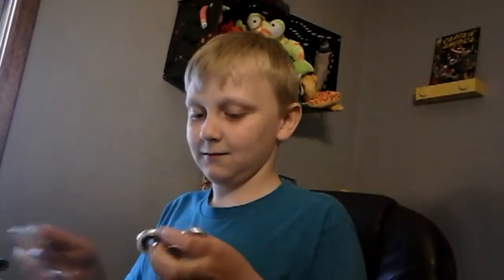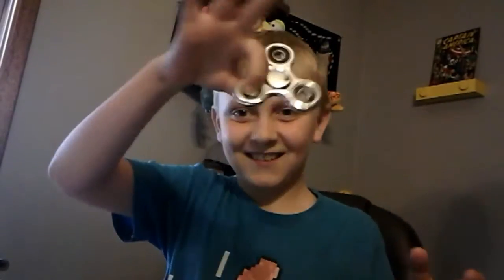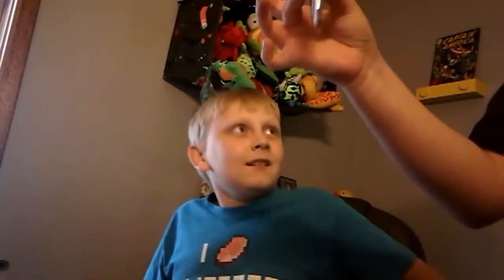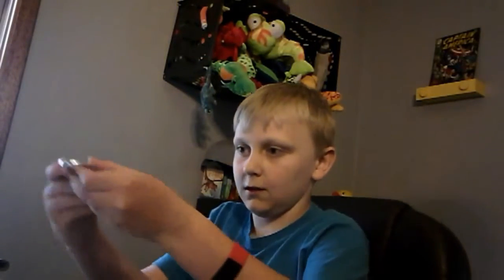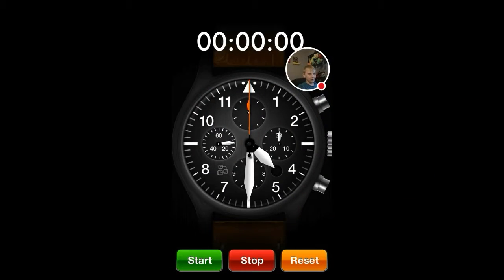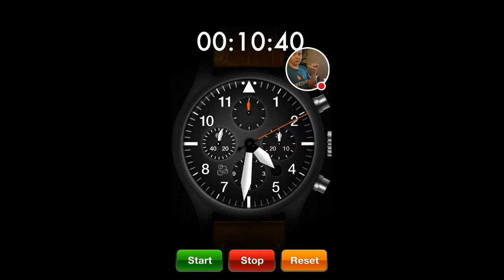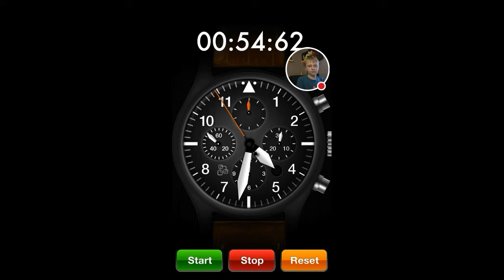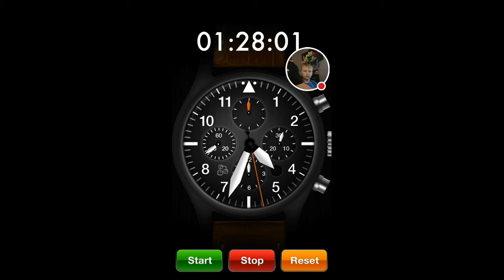YES WAY FIDGET SPINNER UNBOXING AND SPIN TEST!!